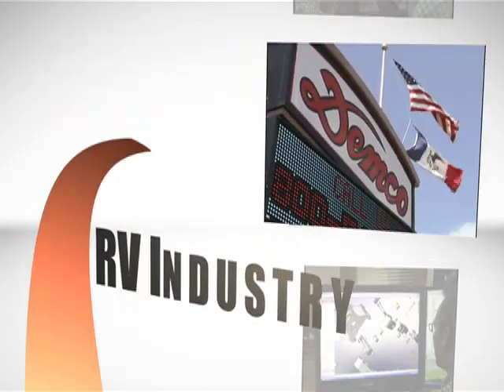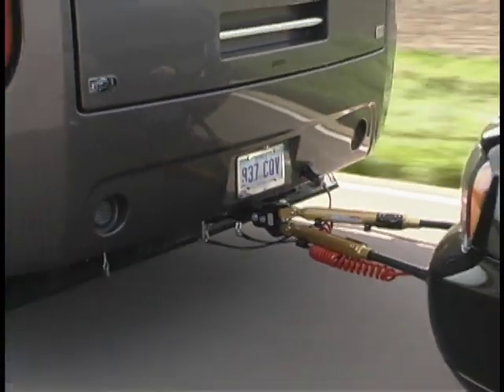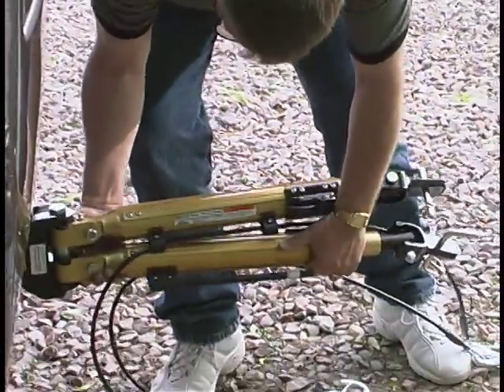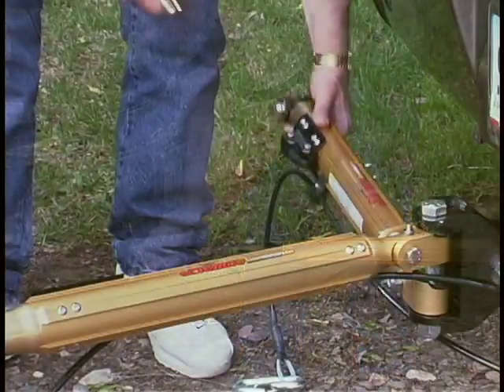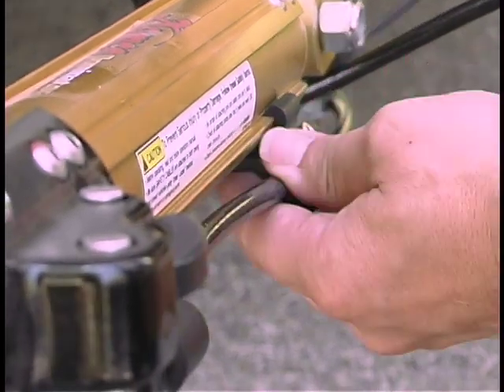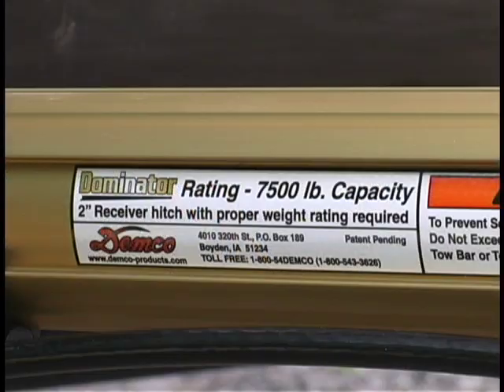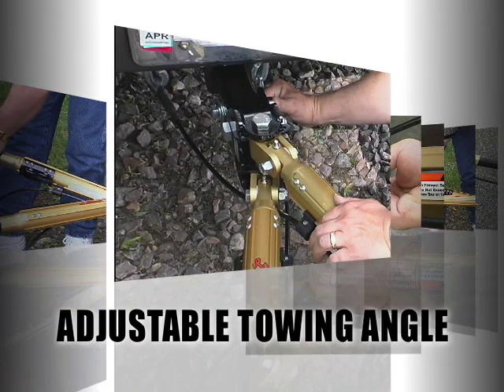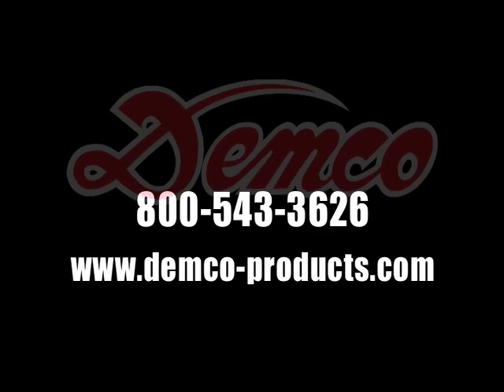Demco Dominator Tow Bar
Learn about the Dominator Tow Bar, part of Demco's Victory Series of Tow Bars, with this informational video overview!
How can something that weighs only 30 pounds handle towing cargo that weighs nearly 4 tons? The Dominator does just that with its towing capacity of 7,500 pounds. Watch this video to see how it can also fold nicely for easy storage, how its safety cables won’t have you worrying about your shins or dragging and how your entire towing experience can become… well... dominant. Learn about the Commander Tow Bar, part of Demco's Victory Series of Tow Bars, with this informational video overview!
Features: Independent Arms for Easy Hook-Up. Exclusive design allows for true independent arm movement. Vertical bolt design lets you maneuver the tow bar one leg at a time & eliminates having to step over the towing system when hooking and unhooking. Easy Trigger Release - Truly non-binding design makes it easy to hook and unhook, Angled design of the internal latch block allows the trigger release to activate under pressure. No extra tools required to hook up or release! Rise or Drop Male Receiver - Standard 1½ inch rise/drop receiver tube: No other tow bar manufacturer can stake this claim! Eliminates the need to purchase additional drop or rise equipment: The most versatile tow bars in the industry! Adjustable Towing Angle - attached head joint is adjustable. Adjusts so that your tow bar is level or parallel with the road while towing. Adjustable head pivots up or down allowing 3 inches of displacement in addition to the 1½ inches of the offset receiver for maximum versatility: unmatched in the industry! Victory Series Tow Bars are RV mounted in the receiver hitch of the RV. Self-aligning and adjustable from the hitch. Eliminates the need to line up a coupler to a ball and receiver. Simply align the vehicle being towed as close as you can behind the motorhome. Hookup the connecting legs, safety cables, appropriate wiring, and any accessories. Slowly back-up the towed vehicle and the Victory Series Tow Bar legs will lock into the towing transport position- saving you valuable time & frustrations! Self-Supporting Arms - All Demco Victory Series Tow Bars are self-supporting. Resistance is built into the tow bar connecting legs to create the self-support. When unfolded, the Tow Bars will not fall to the ground making hooking up faster & easier. Stores in Multiple Positions - Versatile design permits multiple storage positions and independent arm movement enables user to store it to the right, left, or one leg each way. Able to be stored on the motorhome. Demco Tow Bars have a Limited Lifetime Warranty to be free from defects in materials and workmanship under normal use and service from date of purchase by the original (first) retail owner, or until it is resold or transferred by the original owner. Any part of the Demco Tow Bar found in the judgment of the manufacturer to be defective in materials or workmanship will be repaired or replaced at the manufacturer’s discretion without charge for parts or labor to the original order.